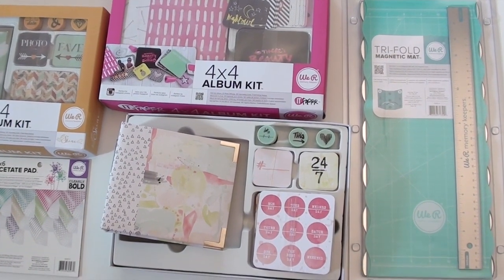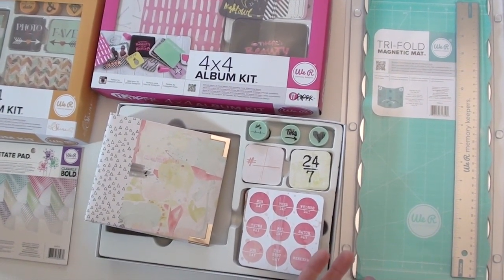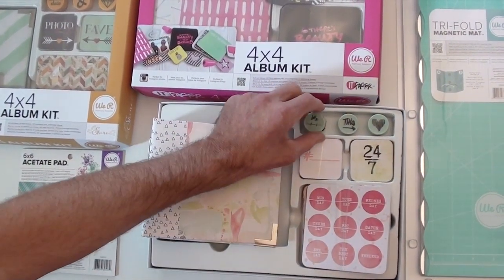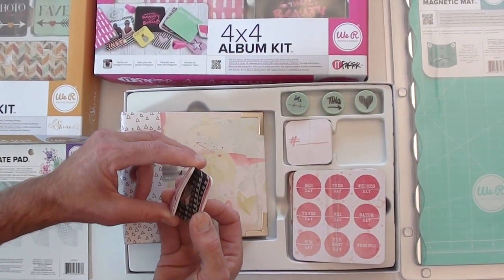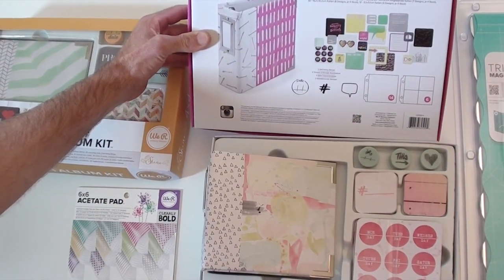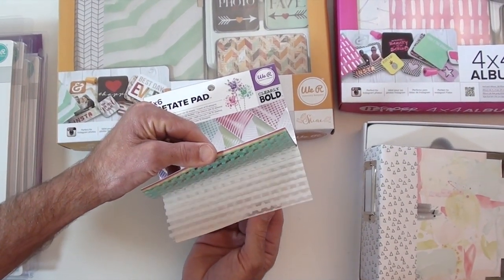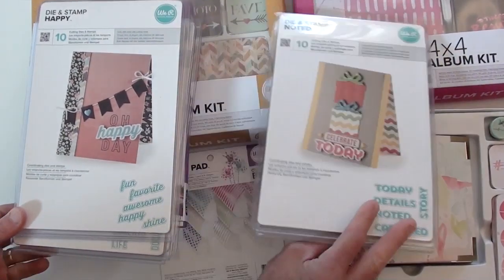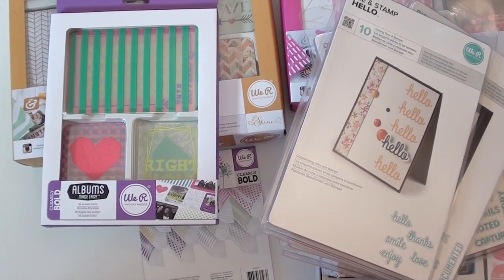New We R Memory Keepers scrapbooking supplies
NEW We R Memory Keepers